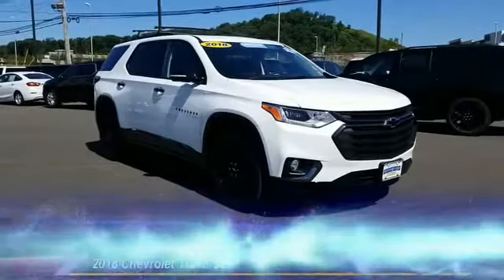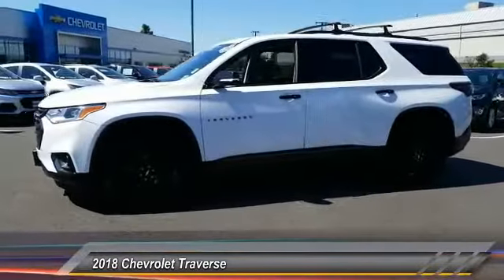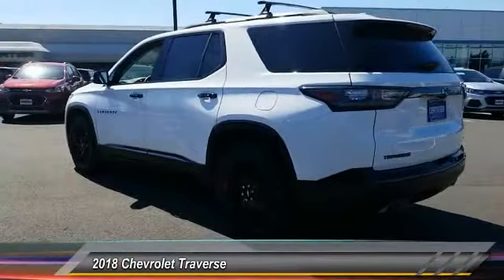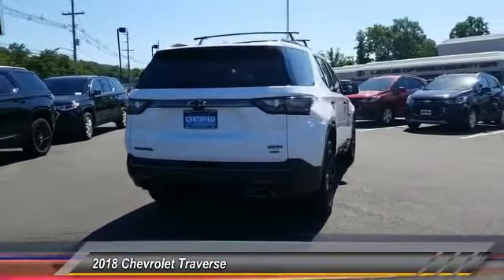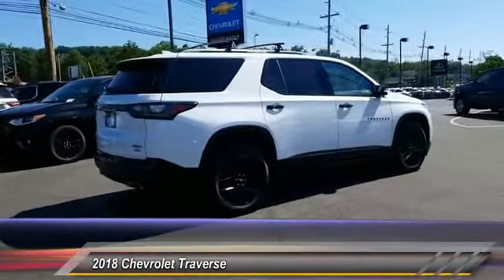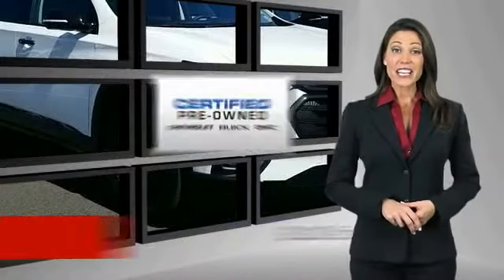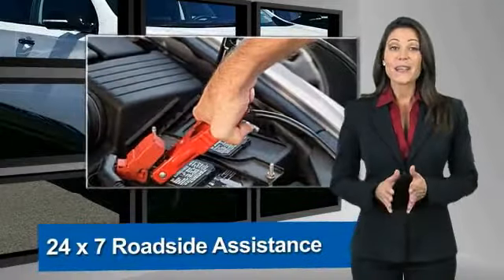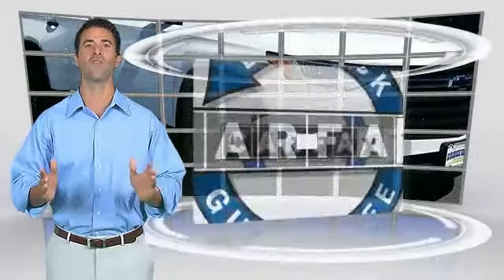2018 Chevrolet Traverse East Bridgewater NJ C2483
2018 Chevrolet Traverse Premier

Bridgewater Chevrolet
1548 US Highway 22

JUST IN, WILL NOT LAST, GM CERTIFIED, Non Smoker Vehicle, Remaining Balance of Manufacturers Warranty, Sunroof, Clean Car Fax, 1 Owner, 1 Owner Clean Car Fax, Navigation, Navigation System.Outstanding Condition***Free Vehicle History Report***This vehicle is GM Certified and comes with a 12-Month/12,000-Mile1 Bumper-to-Bumper Warranty. That's four times better coverage than Chrysler, Ford and Toyota. It also comes with a transferable 6-Year/100,000-Mile Powertrain Limited Warranty with no deductible, plus roadside assistance and courtesy transportation. Before any vehicle attains the status of GM. Clean CARFAX. CARFAX One-Owner. Recent Arrival!